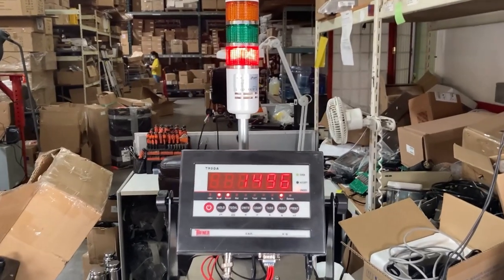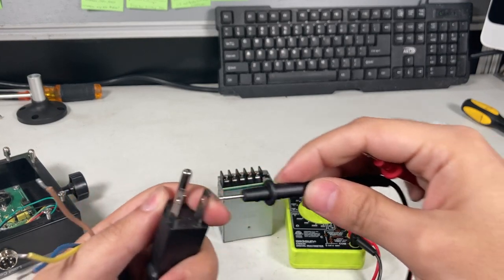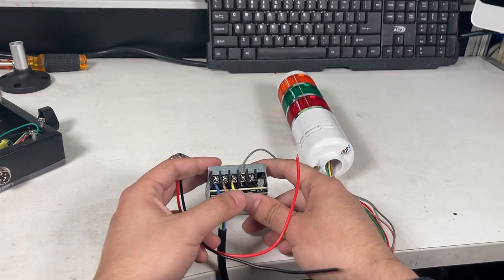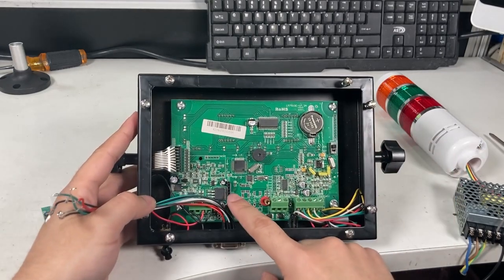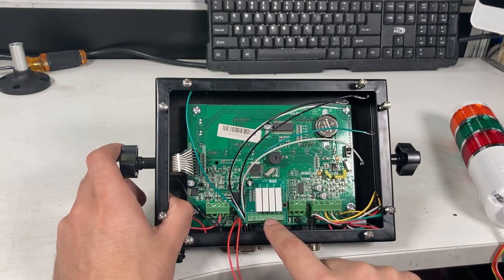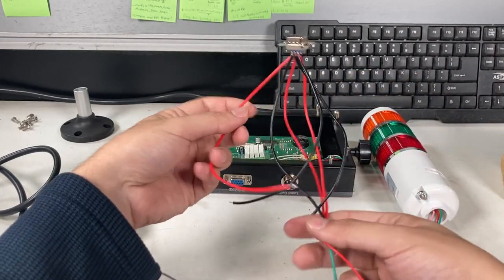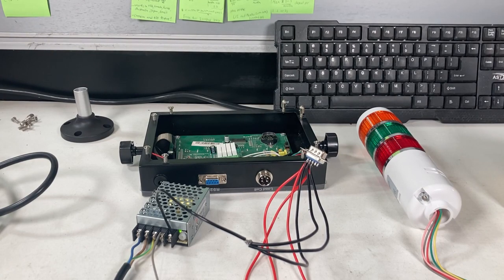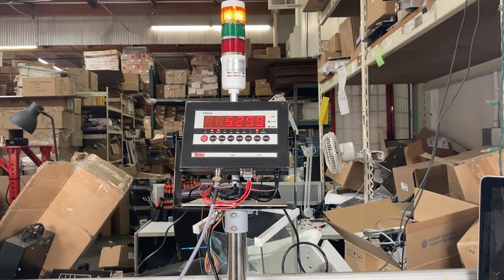Light tower turns green with Correct Weight - OP 900 Light Tower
OP900 has the option for a light tower that tells the operator when to stop or continue filling. This is useful in the assembly line for packaging materials.